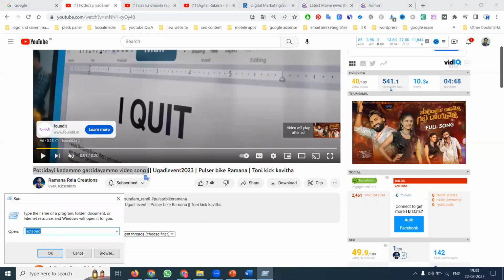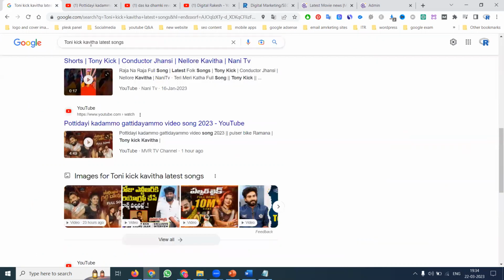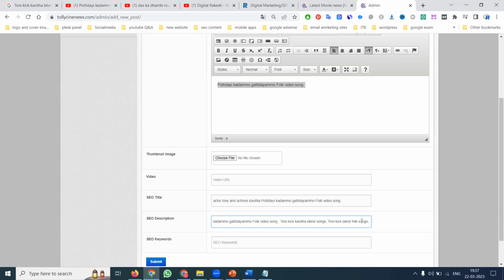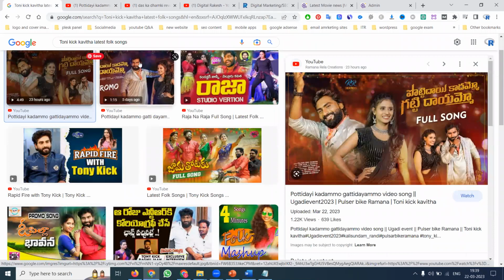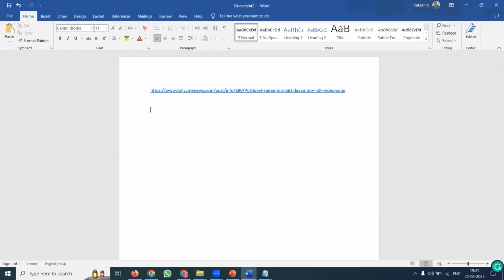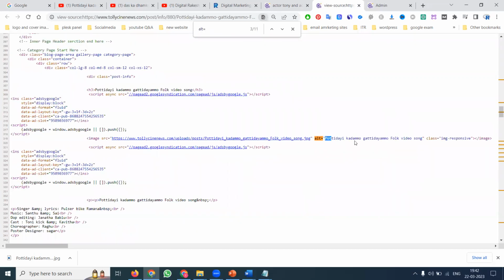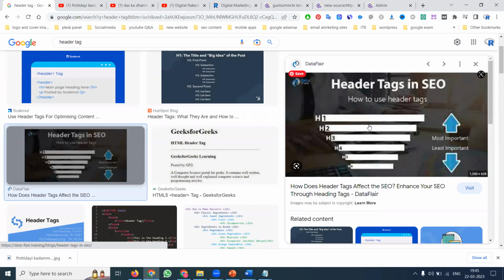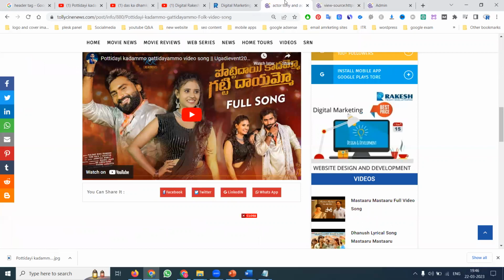How To Promote YouTube Videos With Website Link | Youtube Promotions And Marketing 2023